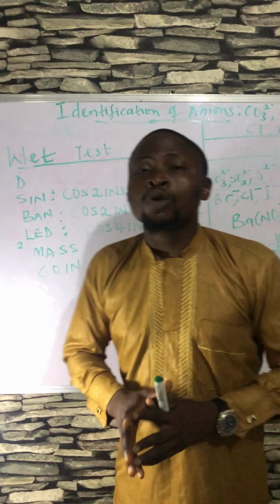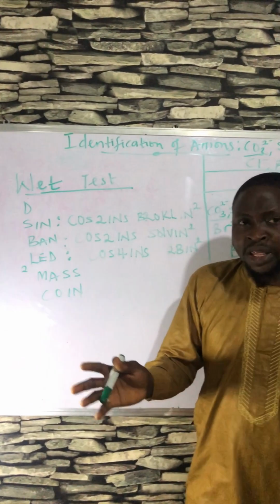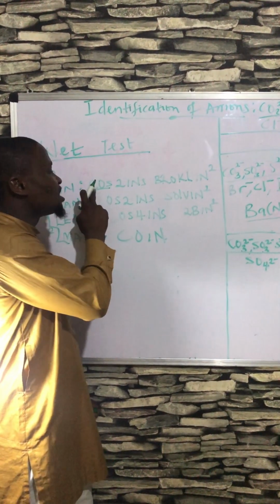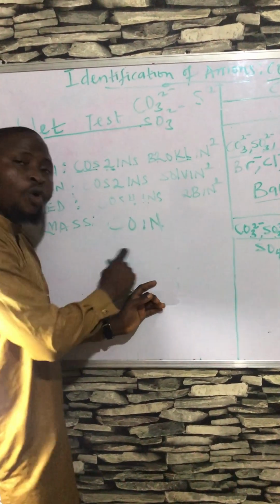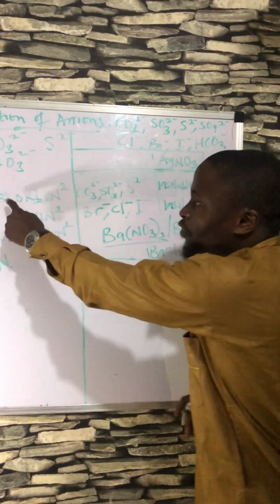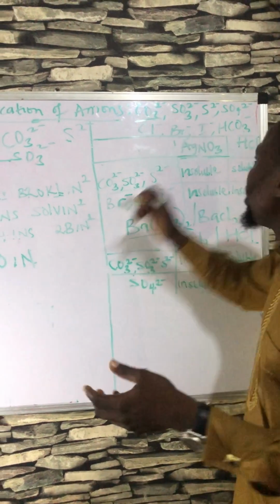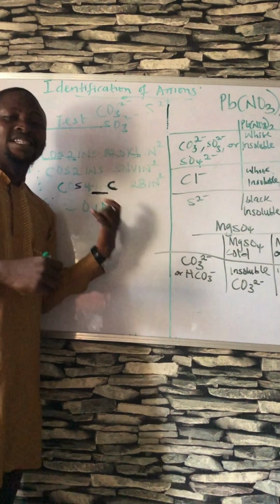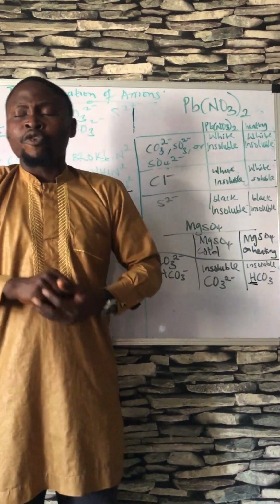Qualitative Analysis of Anions using precipitating agents like AgNO3, Ba(NO3)2, Pb(NO3)2 and MgSO4